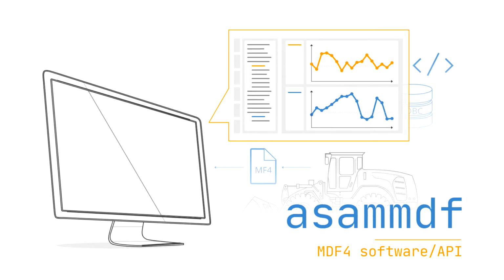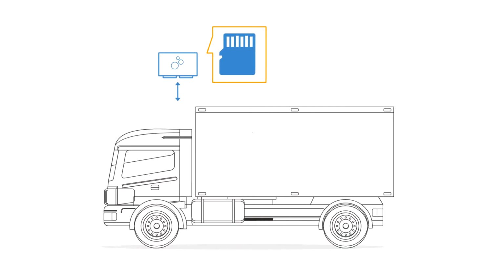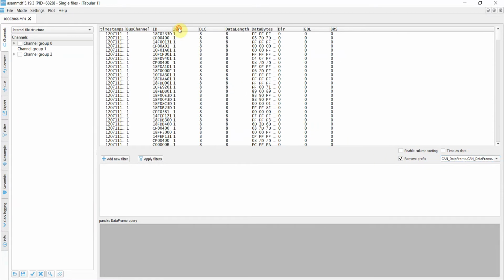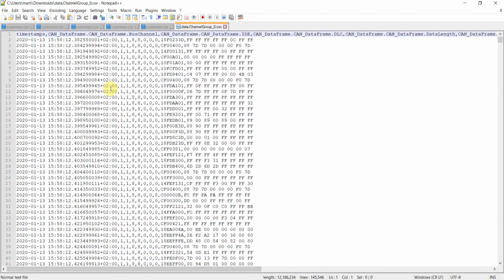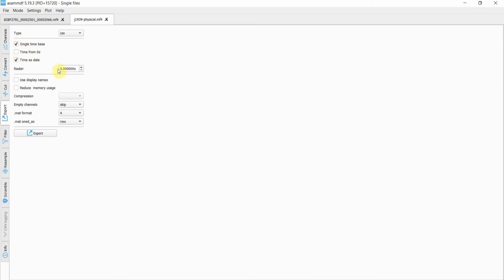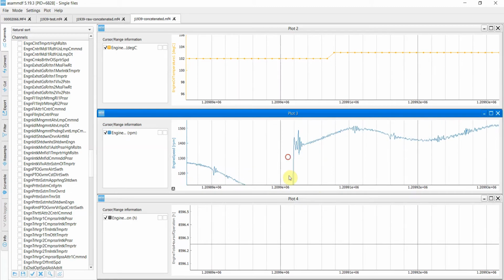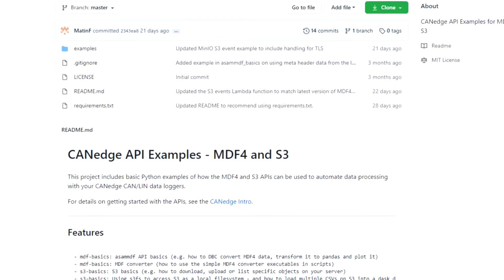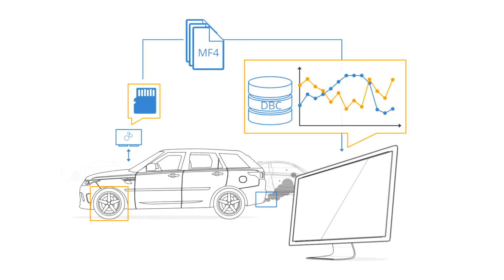asammdf GUI/API - DBC Convert & Plot CAN Data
The asammdf GUI/API is an open source tool for processing MDF4 (Measurement Data Format) log files. It works natively with the CANedge, our simple-to-use, pro specs and interoperable CAN bus data loggers.

KEY FEATURES

- MF4 SUPPORT: Directly load raw MF4 data from the CANedge and quickly review
- DBC CONVERT: Scale your data to physical values via DBC files (incl. J1939, OBD2)
- VISUAL PLOTS: Easily create advanced graphical timeseries plots of your data
- POWERFUL: Options include e.g. resampling, concatenation, filtering, exporting
- WINDOWS/LINUX: The asammdf GUI/API can be used on both Windows and Linux
- API: Use the open Python API to programmatically process your data

FUNCTIONALITY

The asammdf GUI lets you load a raw log file with CAN bus and/or LIN bus data from the CANedge. The GUI requires zero installation - simply download and double click it to start.

You can use the tabular display view to analyze your raw data and e.g. apply basic filtering. The raw data can be exported to e.g. CSV and MATLAB.

Further, the tool lets you load a DBC file (incl. OBD2 and J1939 support) to quickly decode your data to human-readable form (aka physical values or scaled engineering values). This creates a new MDF4 file, which you can also process in asammdf. In particular, you can create advanced graphical plots to visualize and analyse your data. You can also export the converted data to CSV - and e.g. apply resampling during the export.

A powerful feature of the asammdf tool is that the GUI is built on a Python API - meaning that all processing can be automated easily. This can be combined with the S3 API for the CANedge2 to create scripts for e.g. processing upload log files as part of predictive maintenance and other telematics-oriented use cases.

At CSS Electronics we specialize in simple-to-use, pro specs and interoperable CAN bus data loggers - like the CANedge and CLX000 series. The devices let you record raw data from e.g. cars, trucks, industrial machinery and other CAN based applications onto an 8-32 GB SD card.